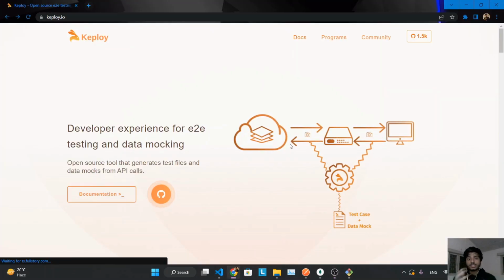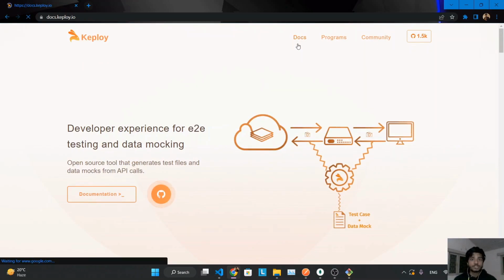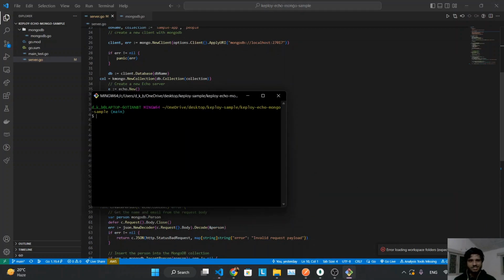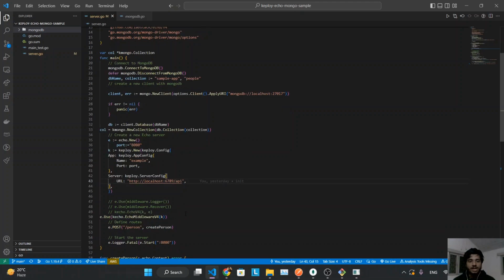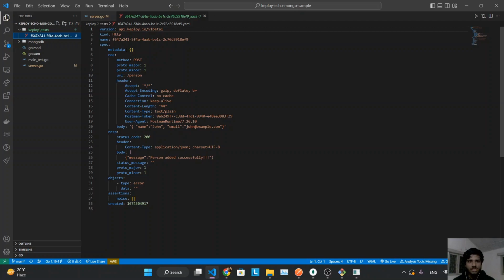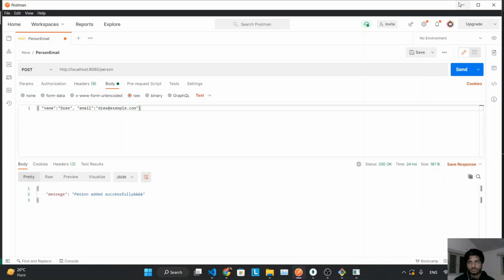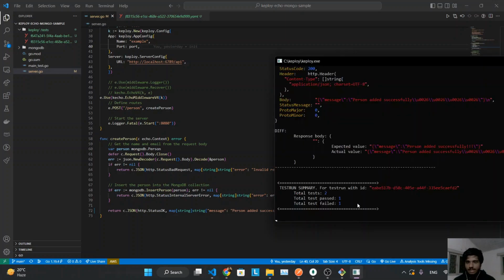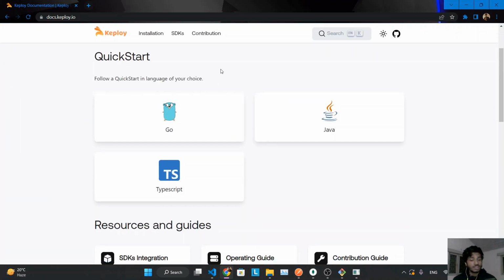Integrating Keploy Into Your Go Application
In this video, you will learn how to integrate Keploy into your go application. It is based on echo and uses mongodb.